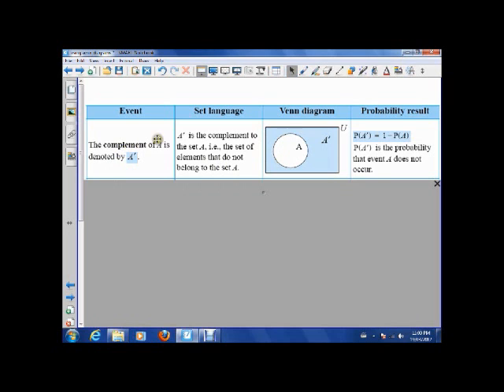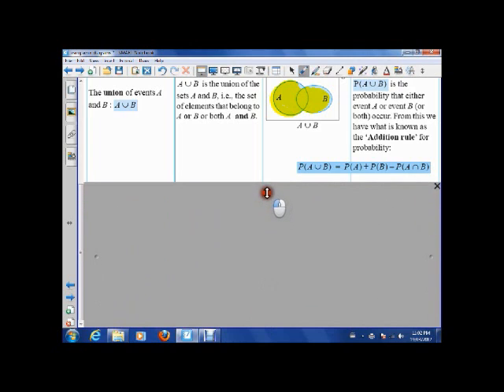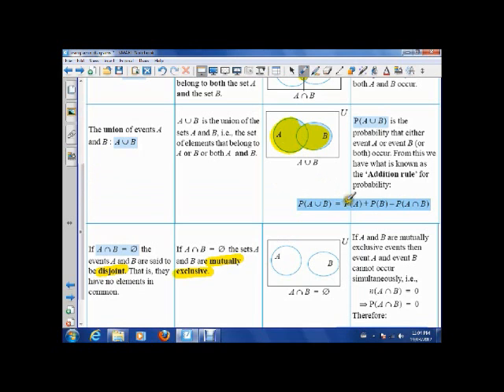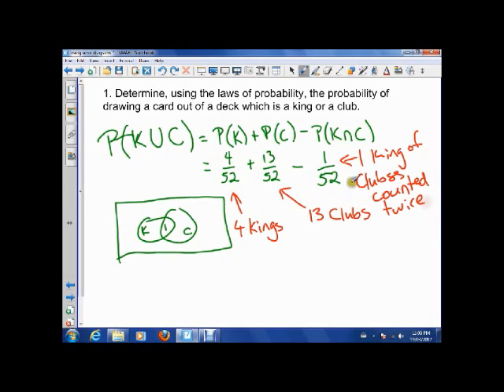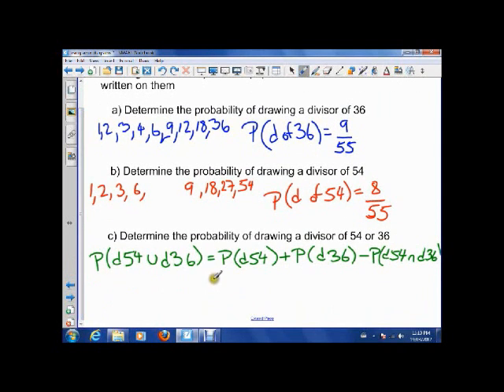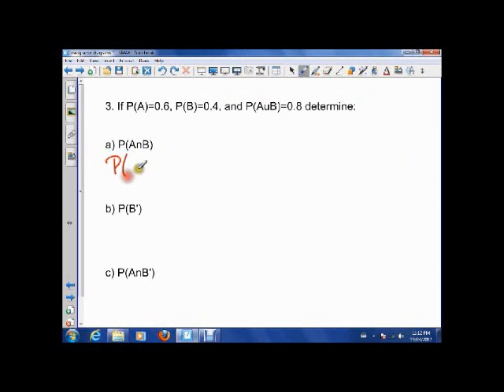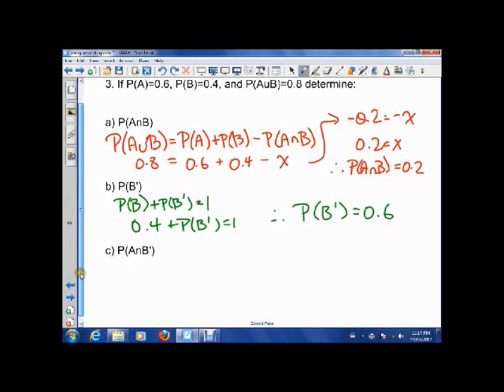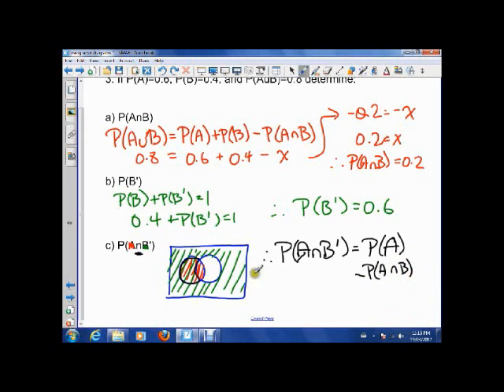Venn Diagrams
Introducing the use of Venn diagrams to solve probability problems and show simple set relationships such as intersection, union, complement as well as disjoint sets and the addition rule.